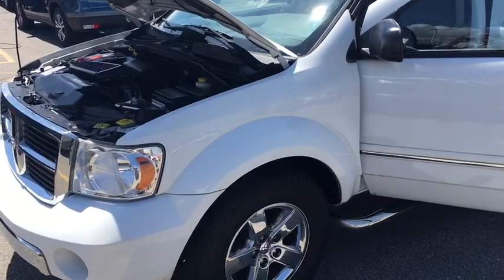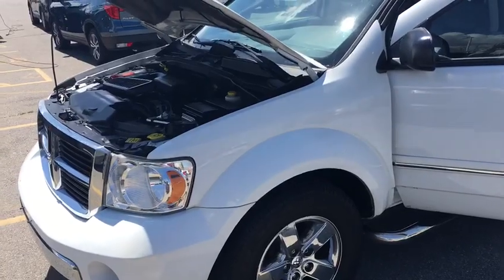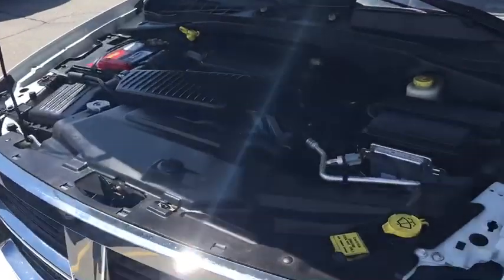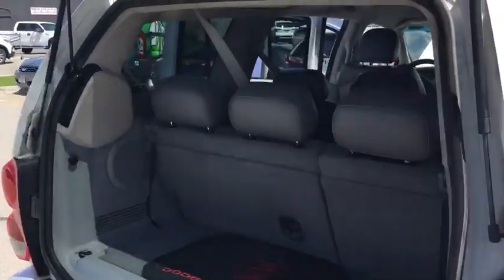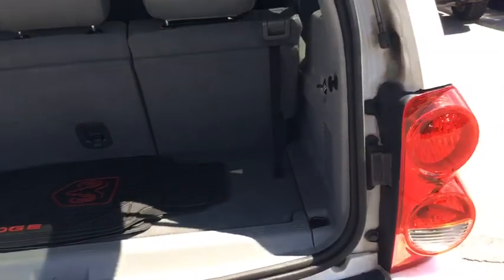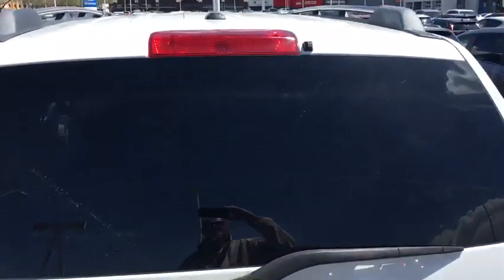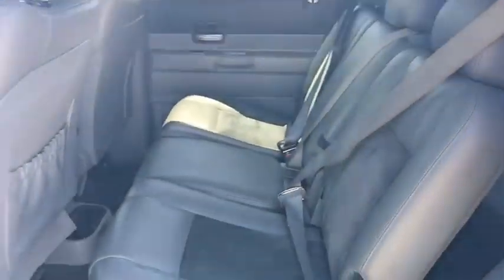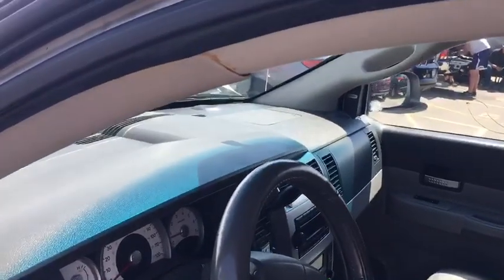2007 Dodge Durango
Durango by Dodge